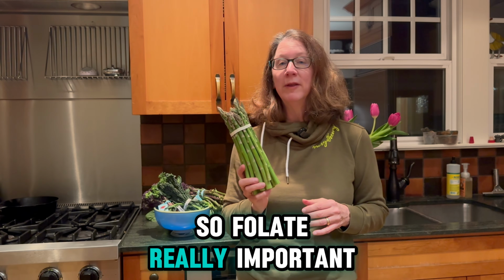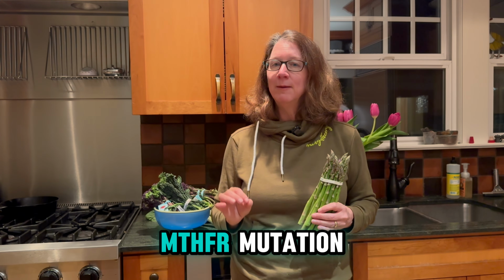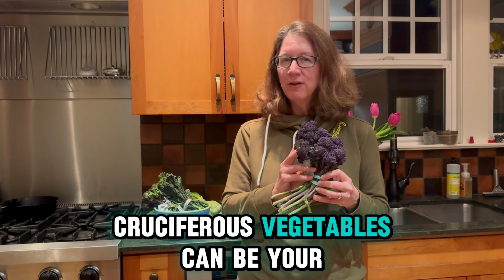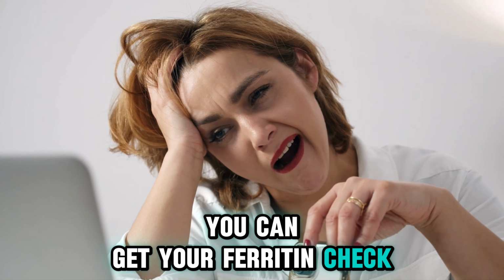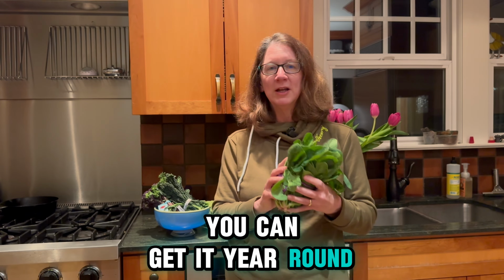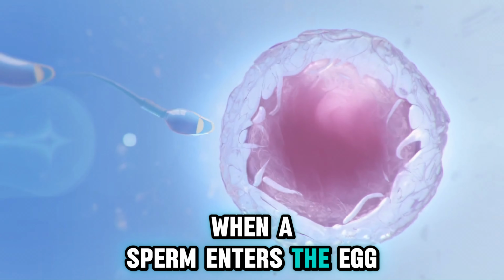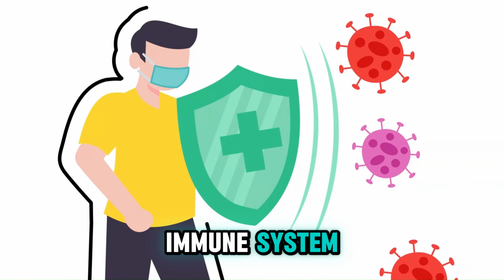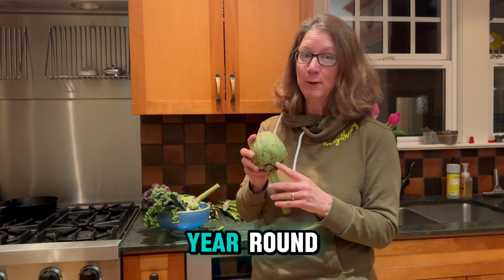5 Spring Vegetables That Can Boost Your Fertility Naturally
5 Spring Vegetables That Can Boost Your Fertility Naturally!

Did you know your fertility can be supported by what’s on your plate? This spring, we’re highlighting 5 powerful vegetables packed with nutrients your body needs:

🥦 Asparagus – rich in folate, helps prevent neural tube defects
💜 Purple Broccoli – contains sulforaphane & DIM to support estrogen balance and liver metabolism
🥬 Spinach – loaded with folate and iron for reproductive health
🌿 Kale Raab – has sulforaphane & DIM, may help with crampy periods + provides calcium for egg activation
🌼 Artichokes – high in fiber, great for a healthy gut microbiome

These seasonal veggies don’t just taste amazing—they help support hormone balance, gut health, and overall fertility wellness.

✨ Ready to turn these into something delicious?
Join me and Judy Simon for a LIVE Cooking Session on April 22 (Earth Day!) 🌍

🍽️ We’ll be cooking a special “Spring Feast” using these fertility-boosting ingredients!